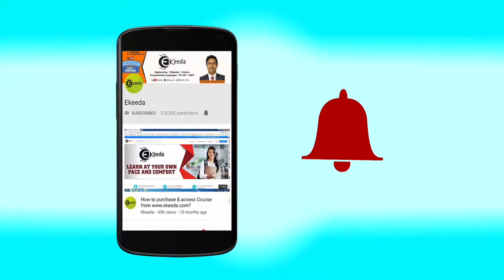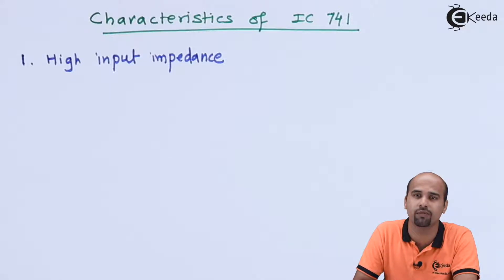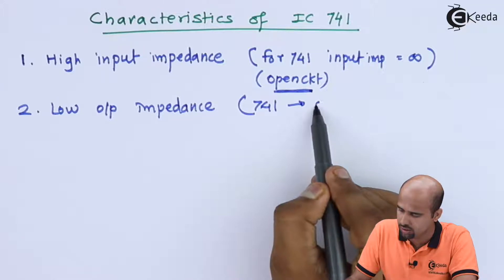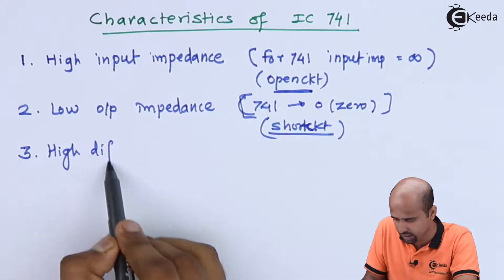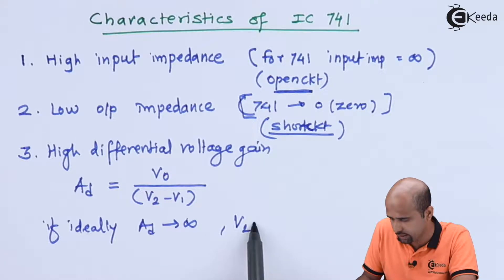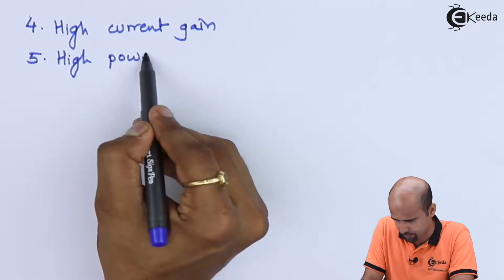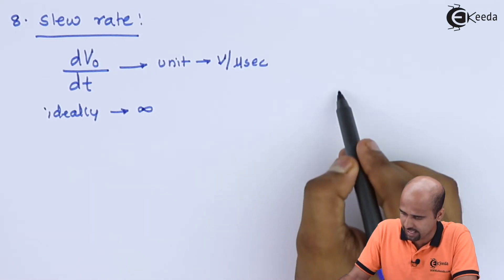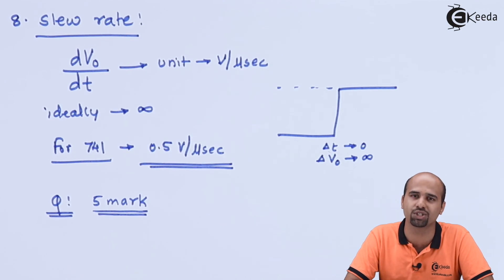Characteristics of IC -741 - Operational Amplifier - Analog Electronics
Video Name -  Characteristics of IC -741

Chapter - Operational Amplifier

Faculty -  Prof.  Prasad Soman

Happy Learning!
charactersticsofIC-741
IC-741